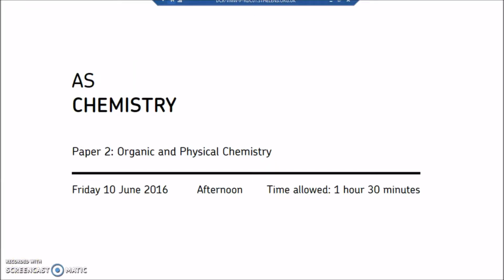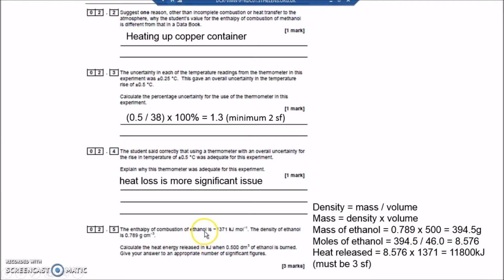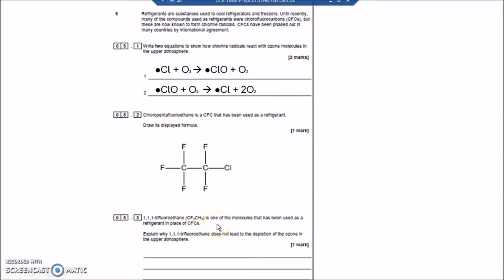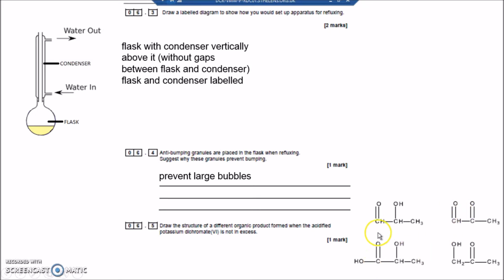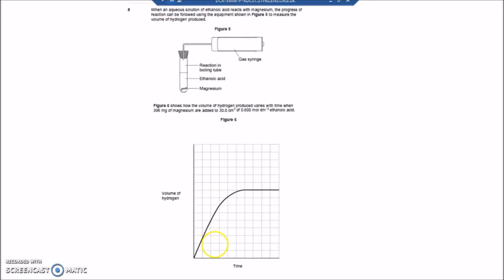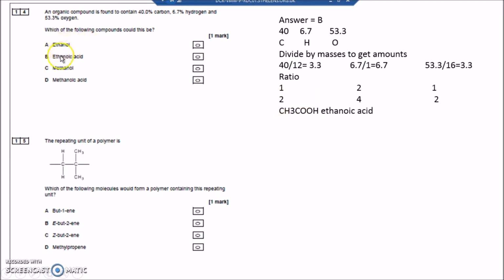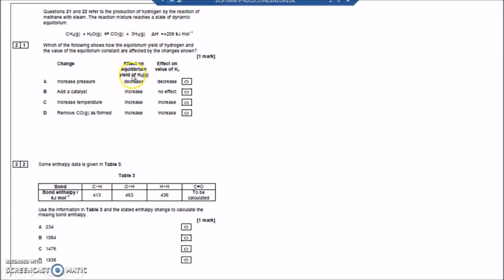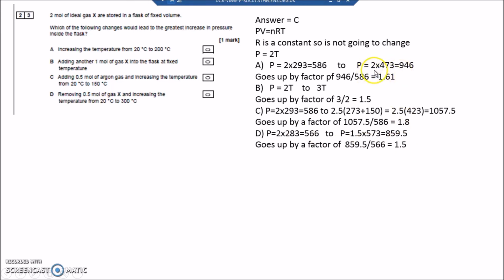AS Level Paper 2 2016